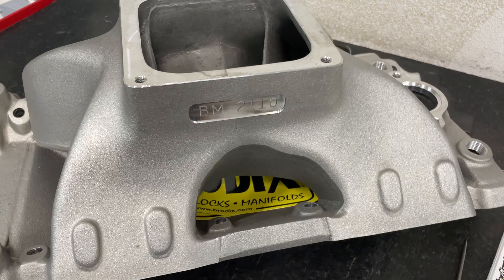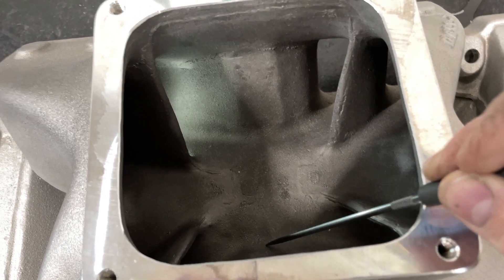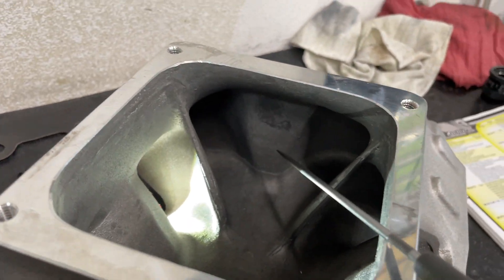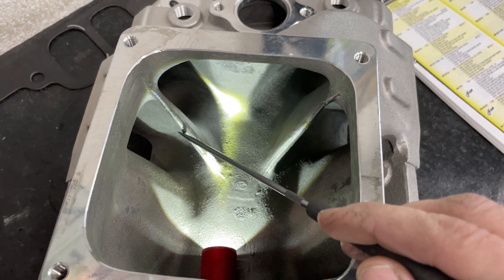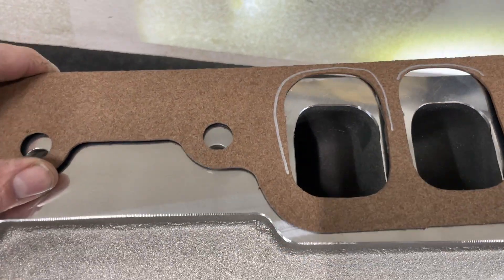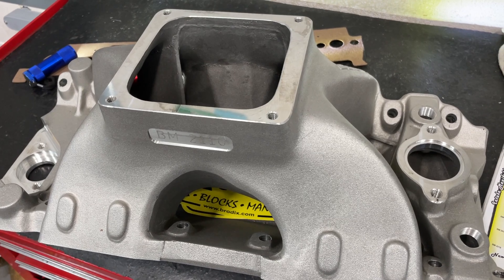Brodix’s New BBC manifold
Showing you the new bm2110 manifold